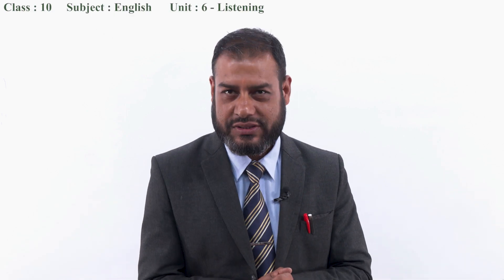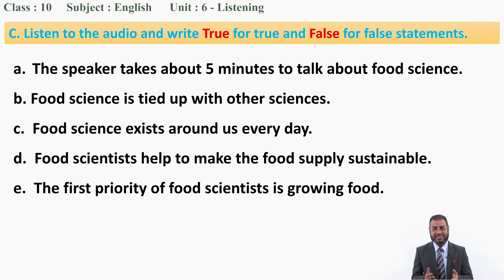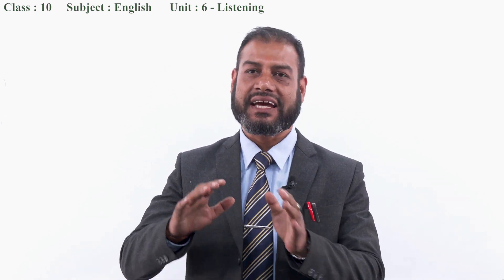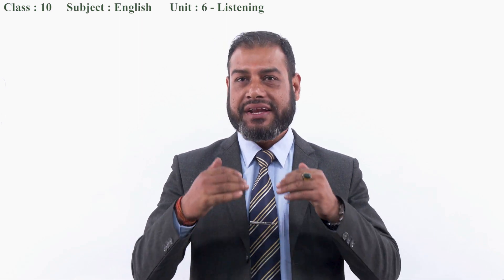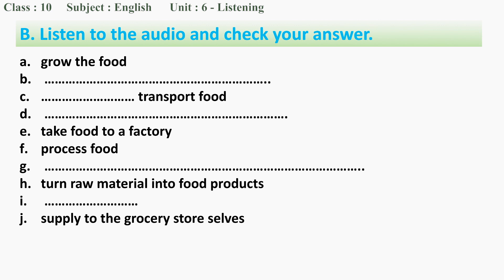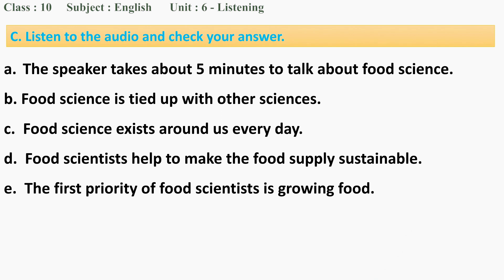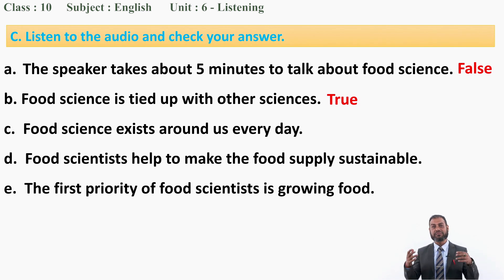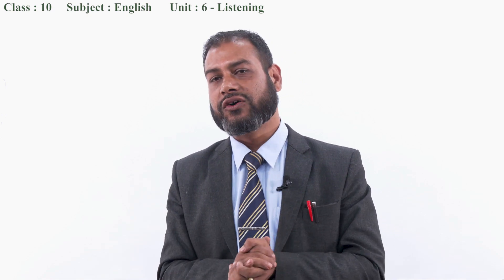40 Class 10 English Unit 6 Listening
Class: 10
Subject: English
Unit/Lesson: 6 Getting Started and Reading I

सानोठिमी, भक्तपुर
© Center For Education and Human Resource Development
Sanothimi, Bhaktapur